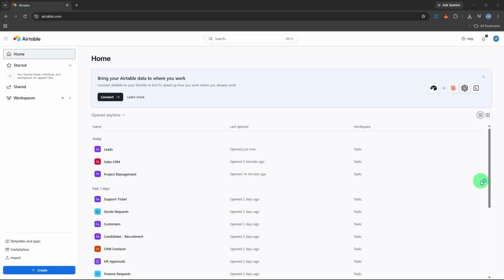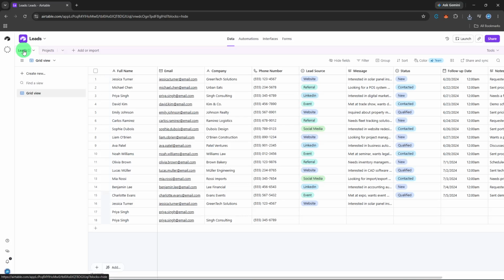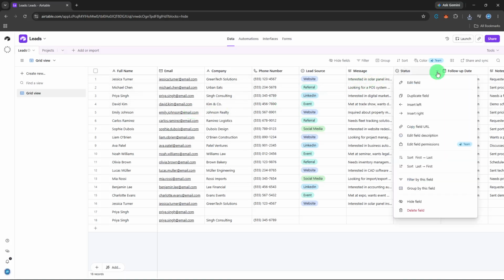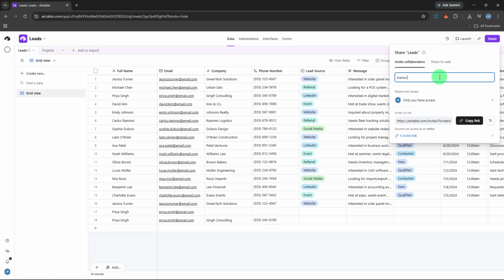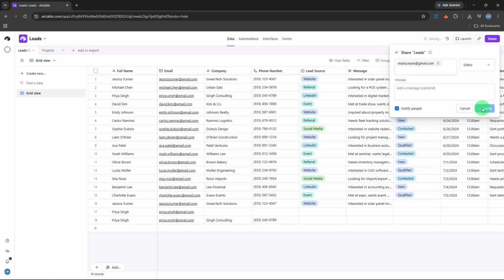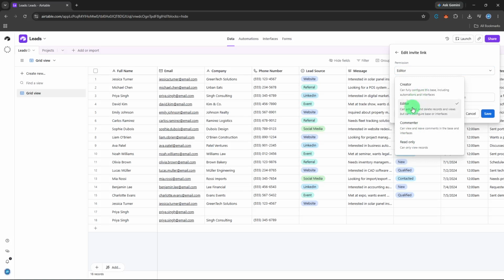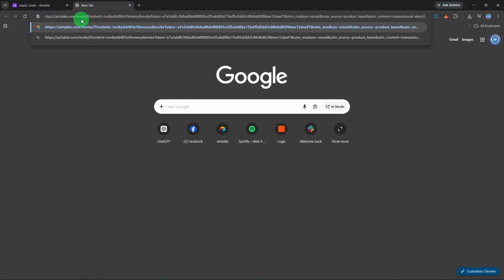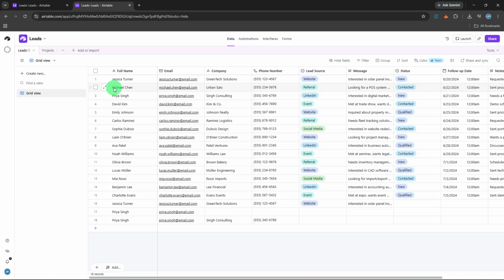Share An Airtable Interface [Easy Hack]